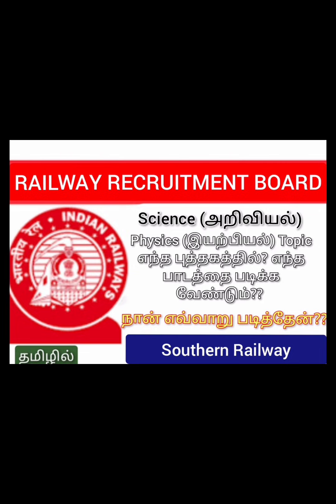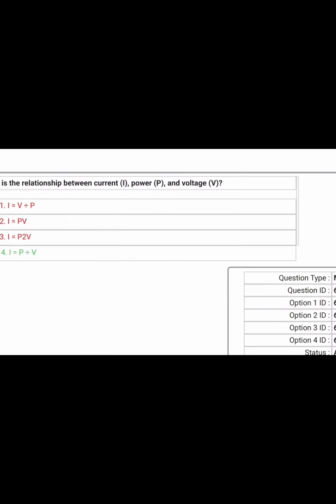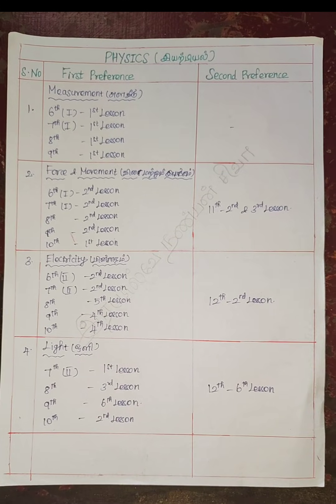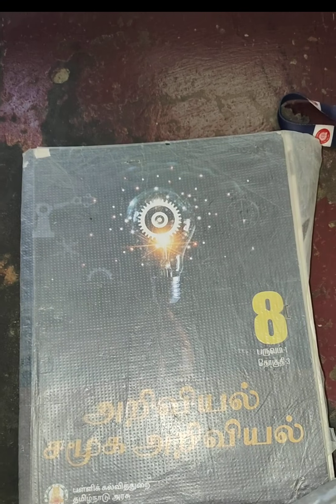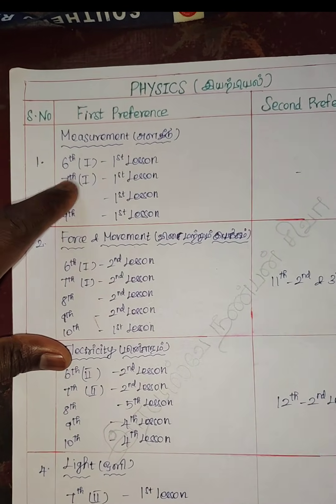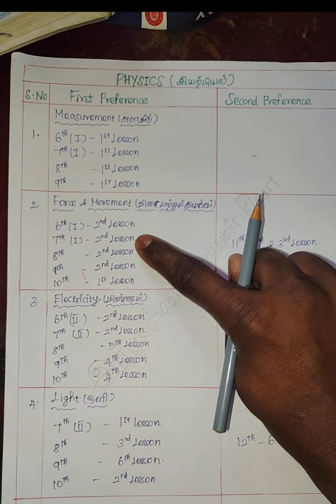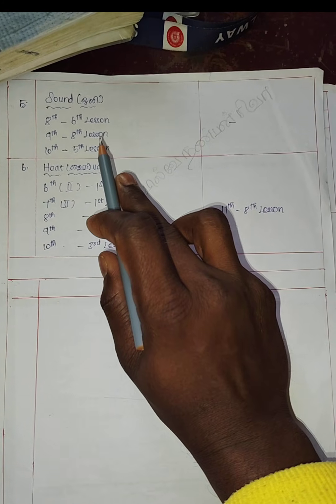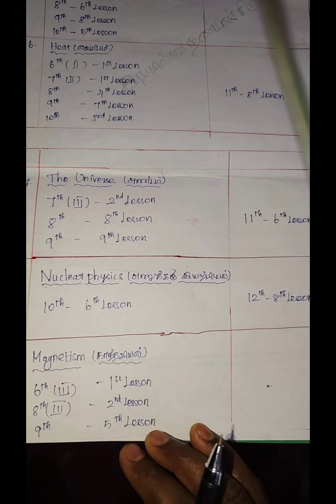How to Study Science Topics For RRB EXAMS in Tamilnadu government school book